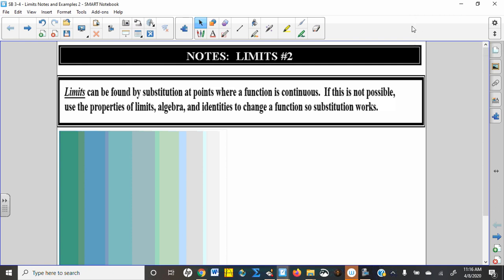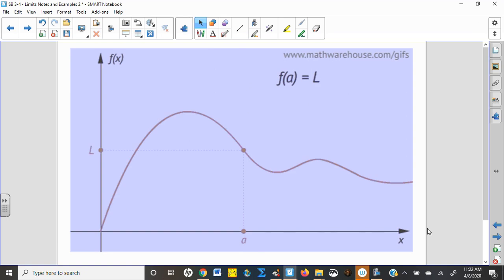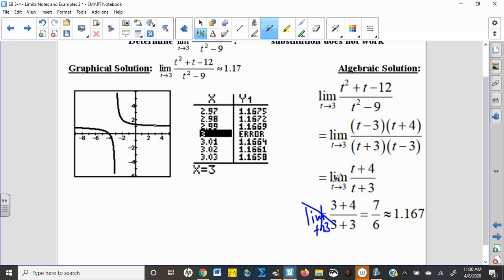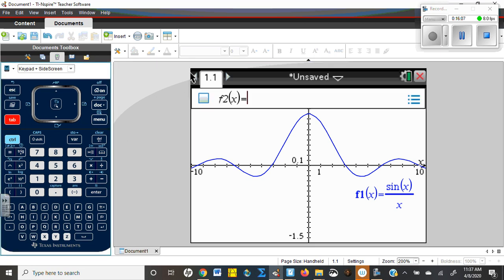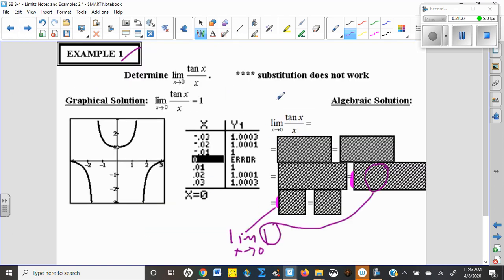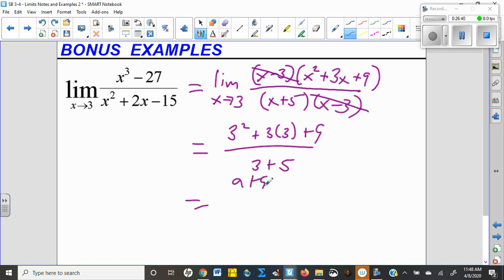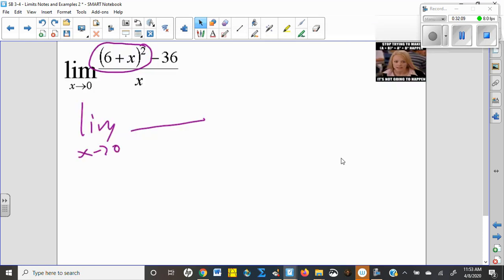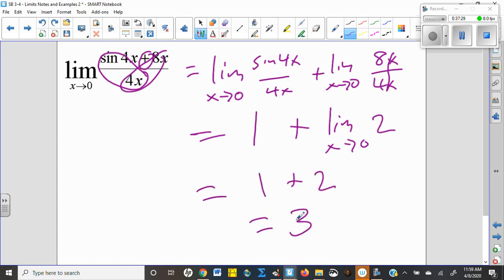Limits Lecture 2.1b - When Substitution Doesn't Work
but substitution was so easy...    : (